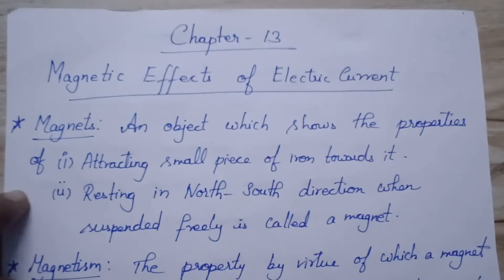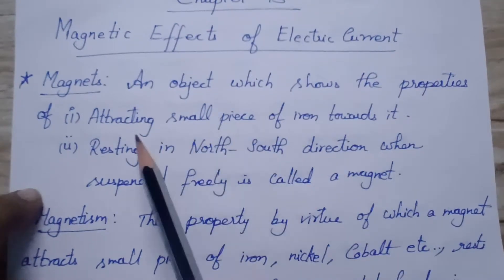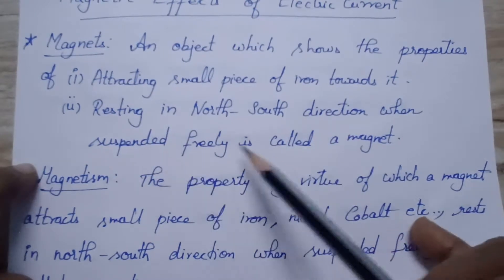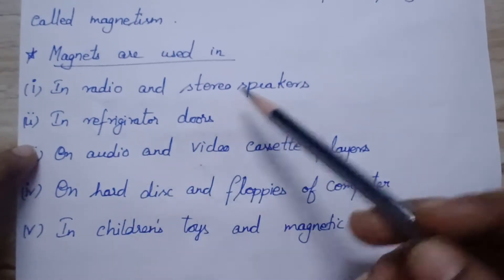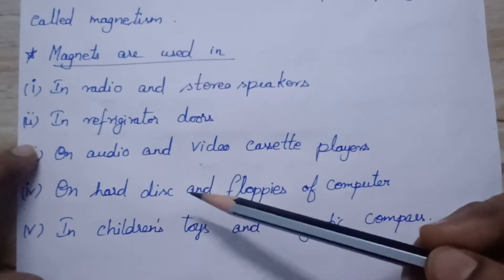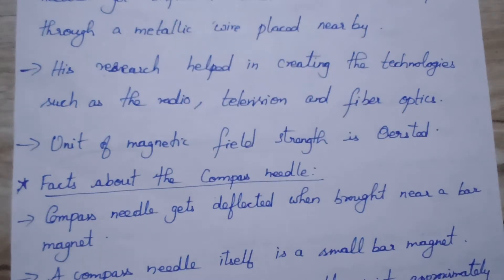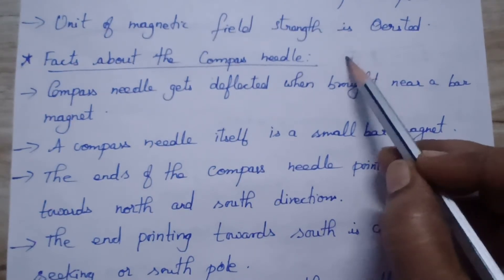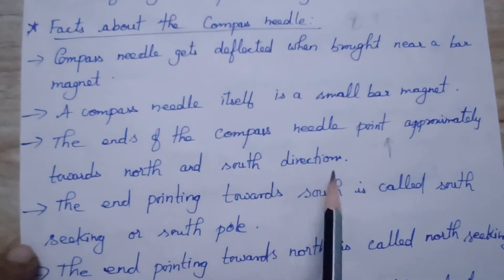Day 41 | Physics | Class 10 | Ch 13 | Magnetic effects of electric current